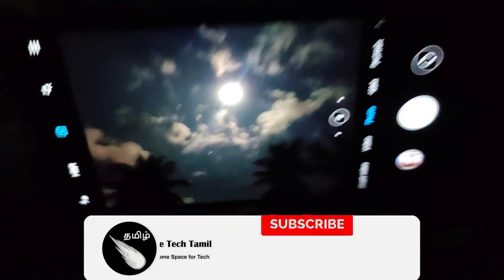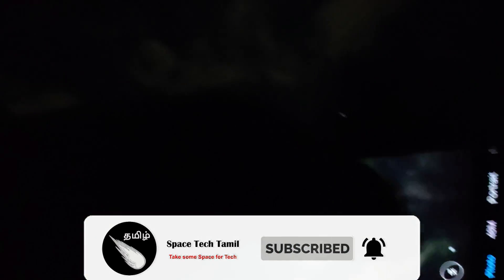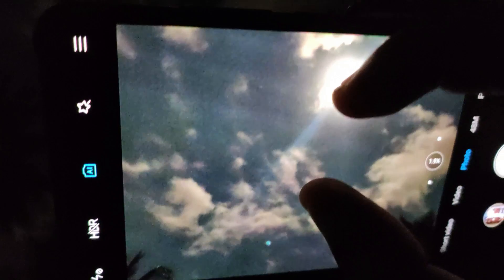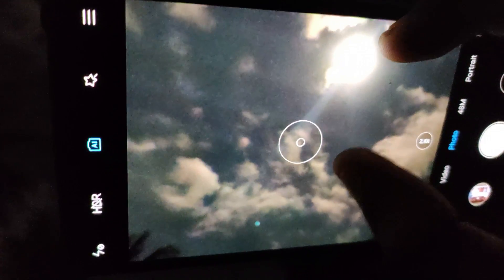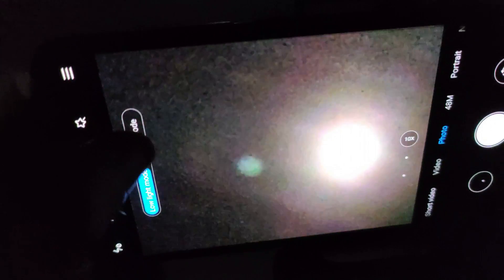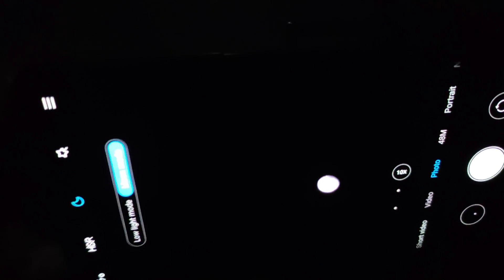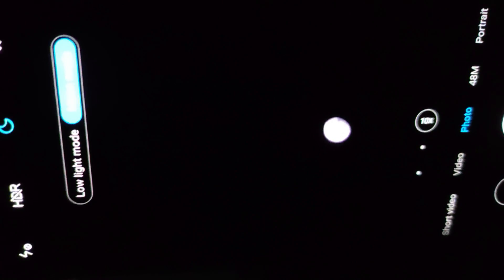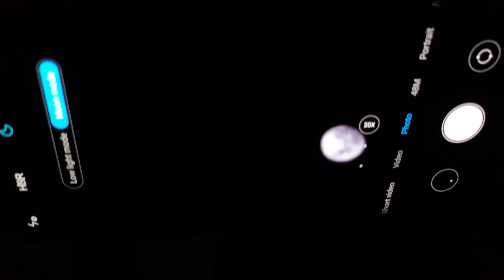Astrophotography using Redmi k20 pro || Moon mode!